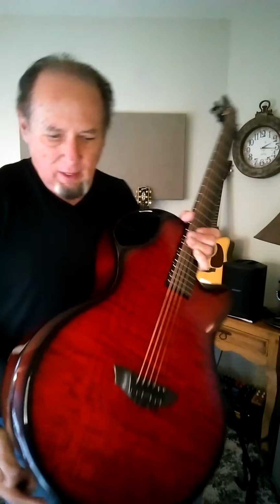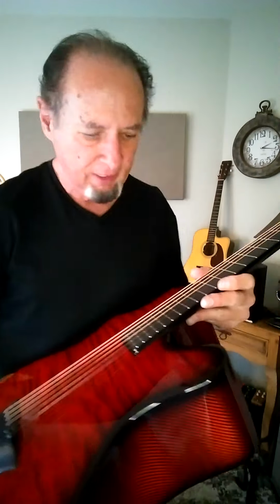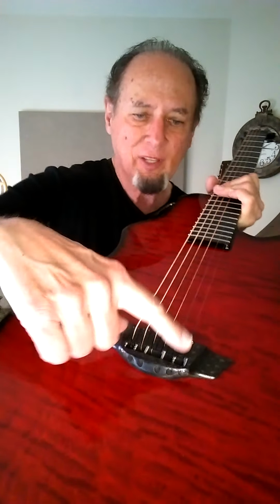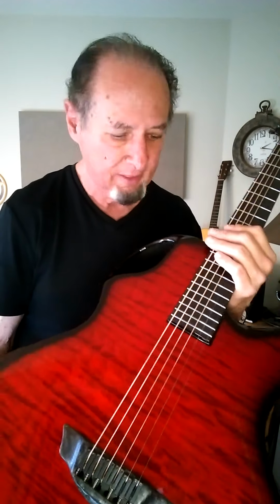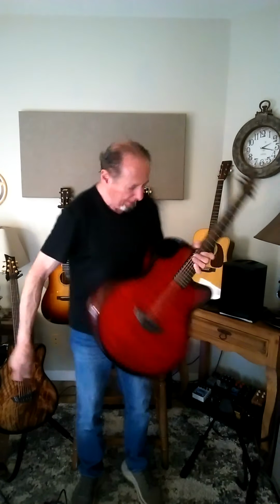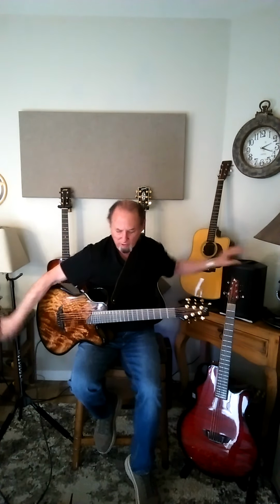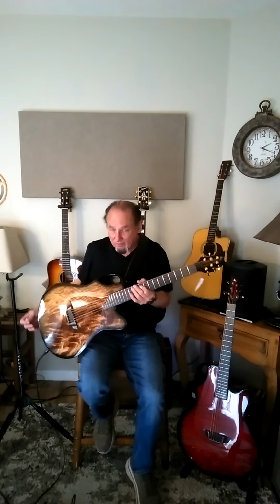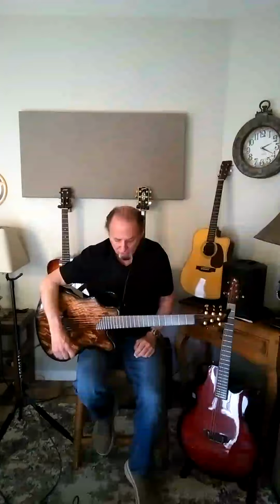Emerald Guitars X20 and X30 | Ambassador Demo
Emerald Guitars X20 and X30 | Both guitars have Graphtec Ghost Piezo Pickup and K&K Pure Mini | Daddario Phosphor Bronze .012 .053 strings
Recorded through Fishman Loudbox Artist with DI Out to Bose S1 Pro Plus